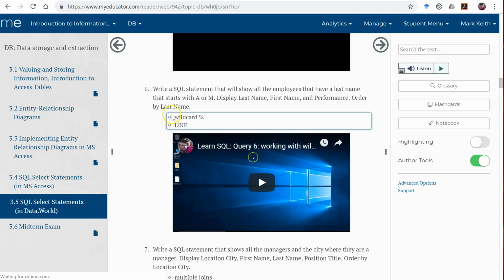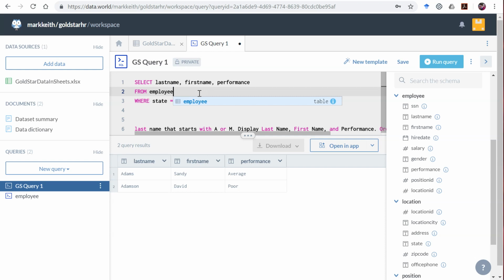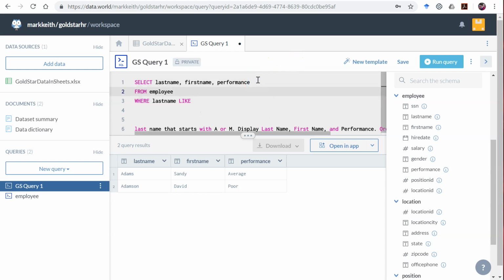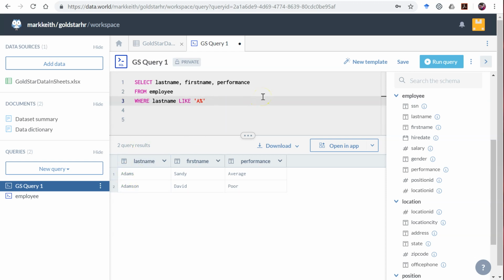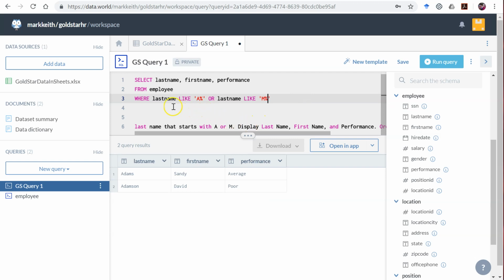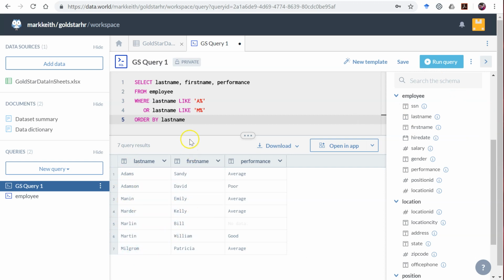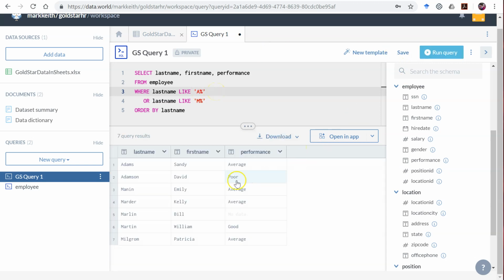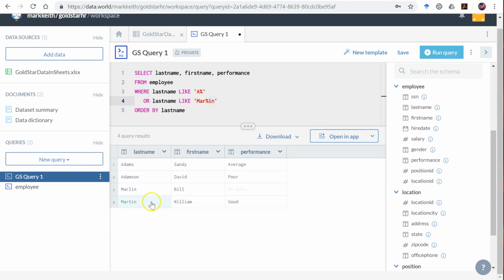SQL 6: LIKE, wildcard character %